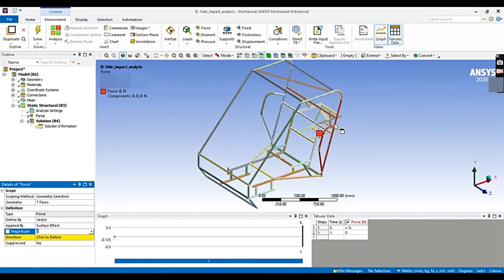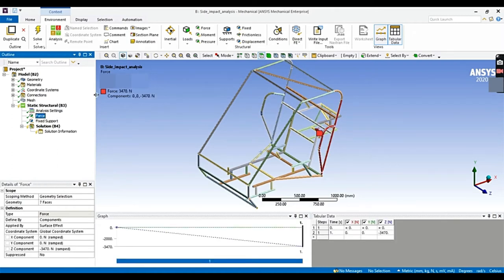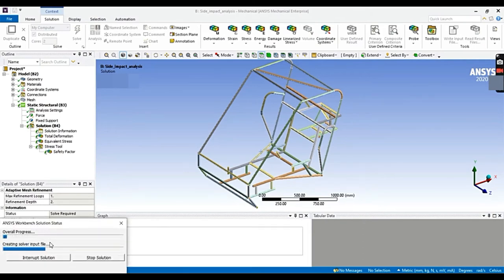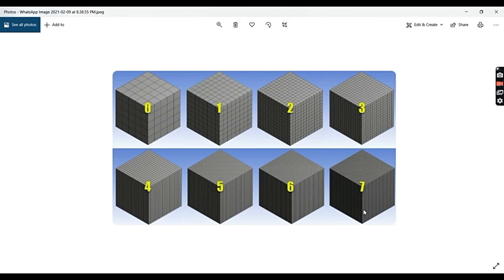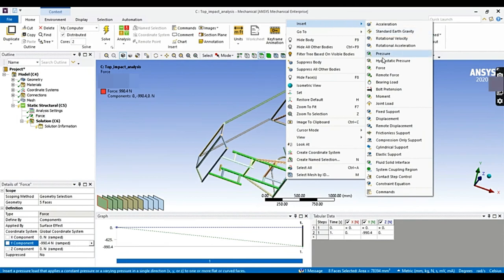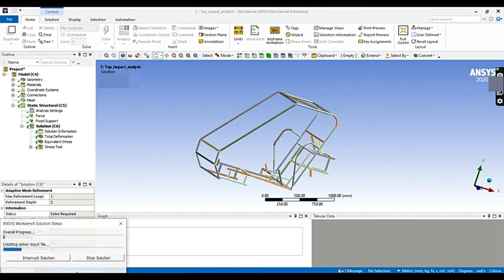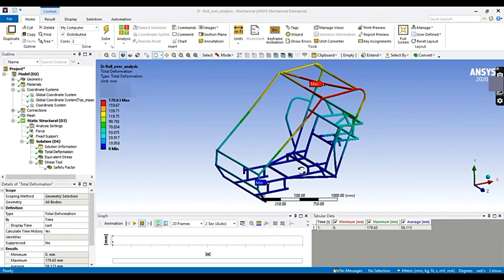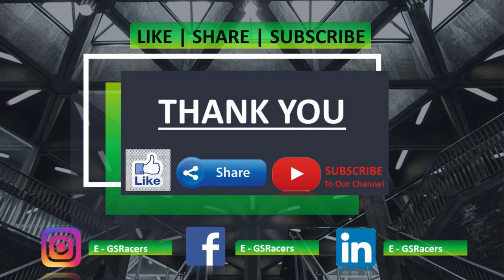LECTURE 4.2 | SIDE, TOP IMPACT AND ROLLOVER ANALYSIS | ROLLCAGE | SAE | ELECTRIC HYBRD VEHICLE| CAD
In this video, we have performed an Ansys simulation for Roll cage analysis. The video consists of the basic introduction of Ansys and how to generate a mesh and apply loads and boundary conditions in Ansys Mechanical. Also, how to find out resulting stress and deformation due to Side, Top, and Rollover Impact on the chassis.

The three-dimensional solid model of a roll cage is created using Solidworks 2018 and static structural analysis of the roll cage is done using Ansys 2020 for different collisions like the front,
rear, side, rollover, torsional, bump and drop.